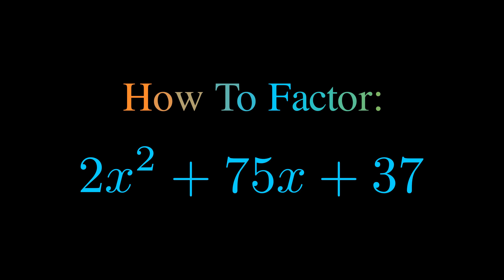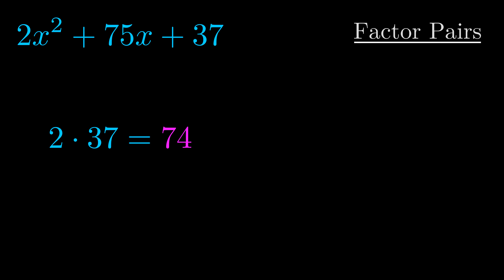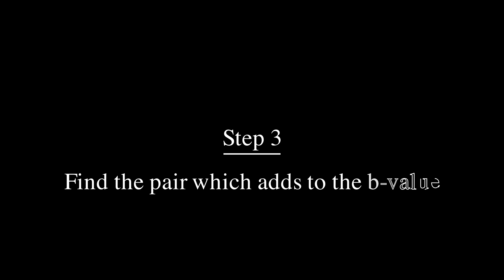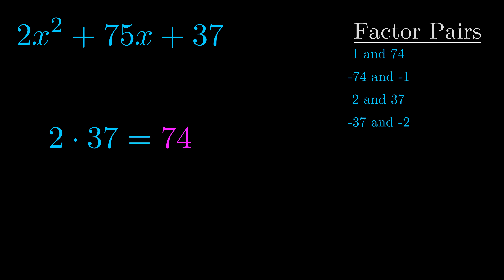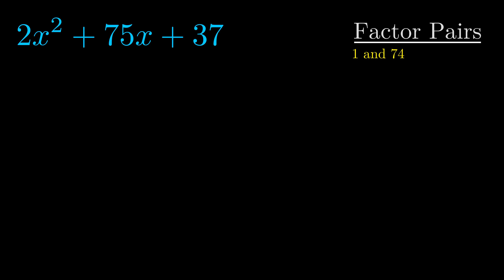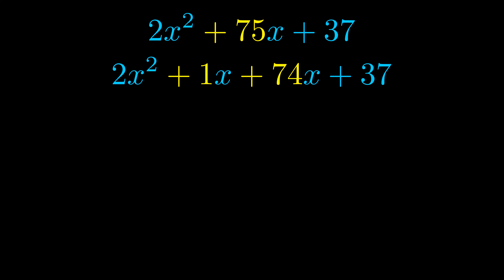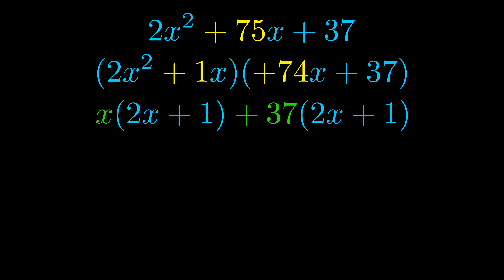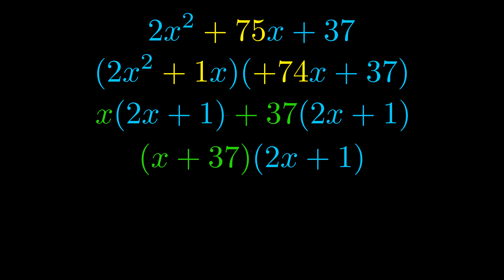Factor 2x^2 + 75x + 37